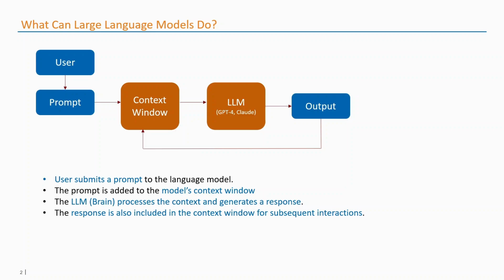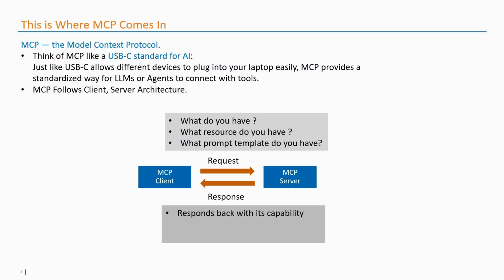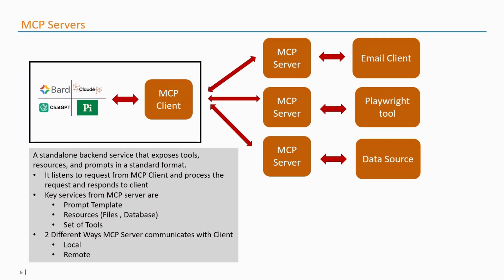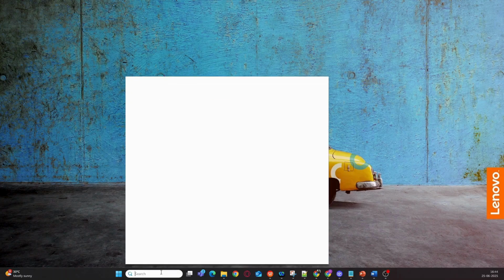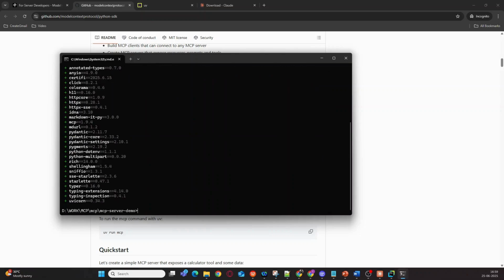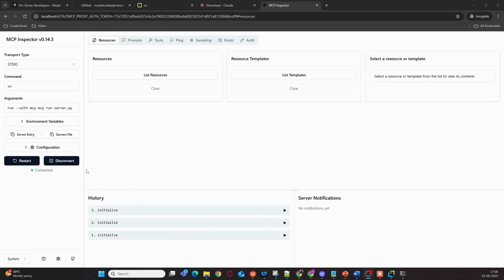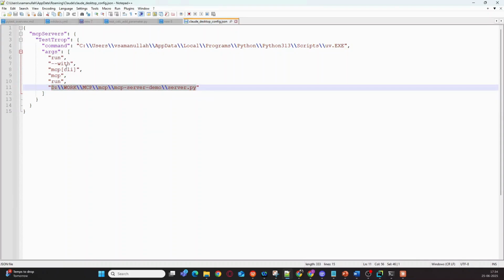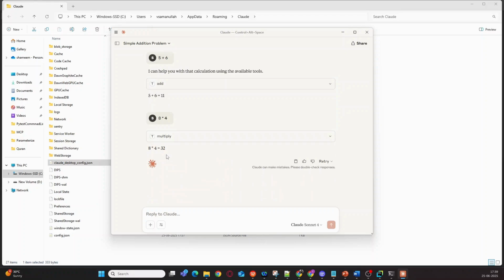From LLMs to MCP: Mastering Tool Integration in AI-Powered Testing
🔍 Topics Covered:
• Why just using an LLM is not enough for real-world automation tasks
• What limitations LLMs face when acting alone
• The role of Agents in bridging the gap between LLMs and actions
• Common integration issues when connecting tools like Playwright with LLMs
• Introduction to the Playwright MCP Server and its architecture
• Live demo using Claude and MCP in a Python environment
If you're looking to build intelligent agents that can interact with web apps using Playwright and LLMs, this video gives you a practical foundation.

⏳ Timestamps:
📌 00:00:00 – Introduction
📌 00:00:47 – Understanding LLMs in Their Simplest Form
📌 00:02:25 – Limitations of LLMs
📌 00:02:37 – Extending LLMs with External Tools
📌 00:02:56 – What is an AI Agent?
📌 00:06:23 – Challenges Integrating Tools with LLMs
📌 00:06:27 – Why MCP is Needed
📌 00:07:27 – MCP Architecture Explained
📌 00:12:47 – Live Demo: MCP Server with Claude LLM (Python)
📌 00:37:53 – Recap & Key Takeaways